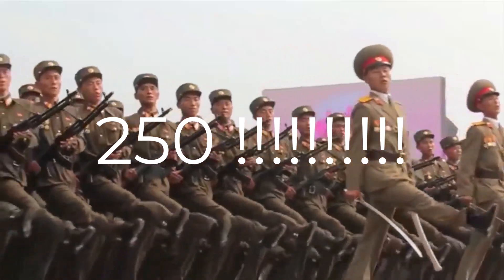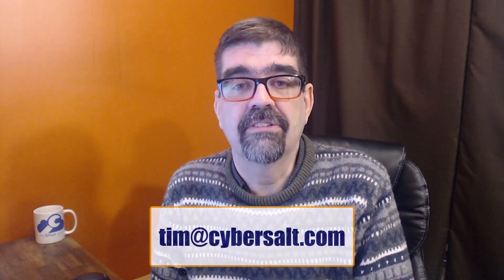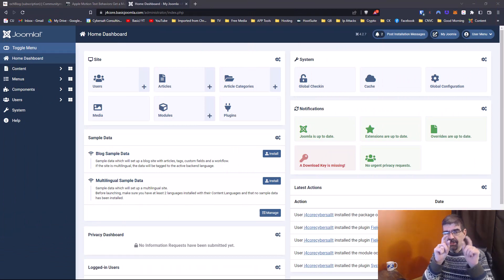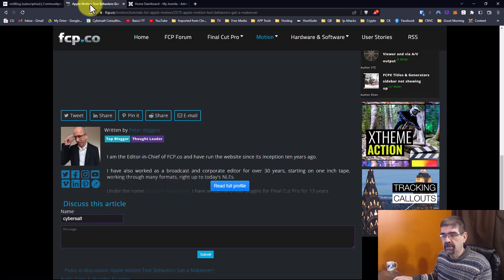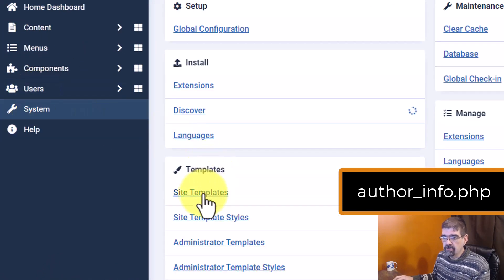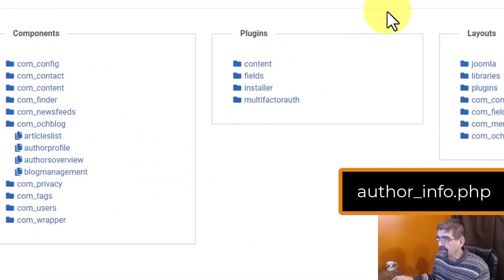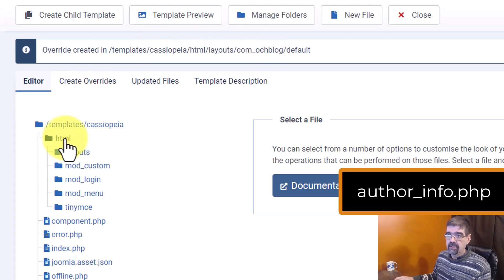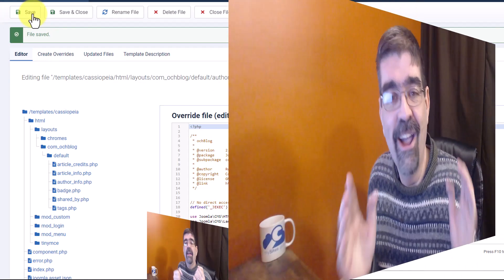How to Find the File You Want to Make a Joomla Layout Override For - 🛠 MM #250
There have been many times I wanted to make a layout override in Joomla but I could not find where the file was that I needed to edit. Thanks to Ruud van Lent for showing me how to solve this mystery so I could make this video and show you in Maintenance Monday #250!